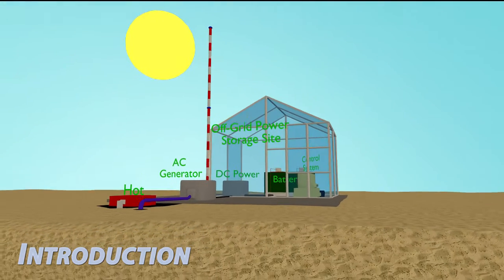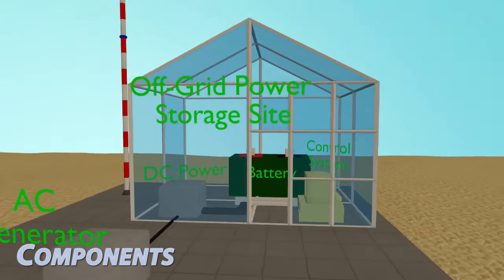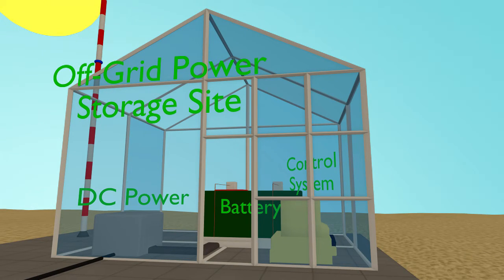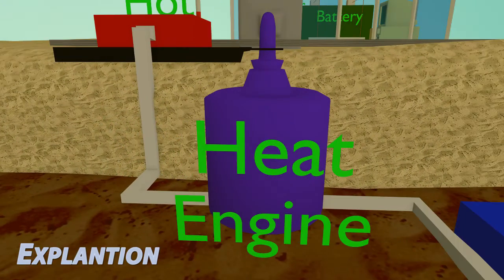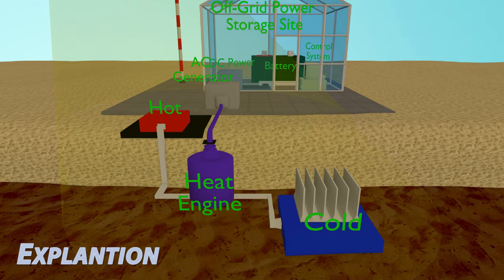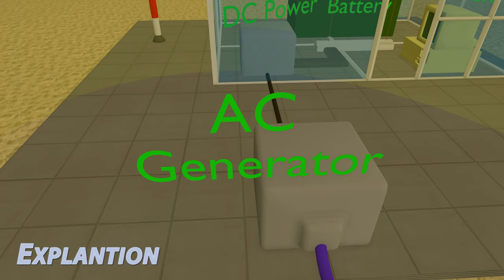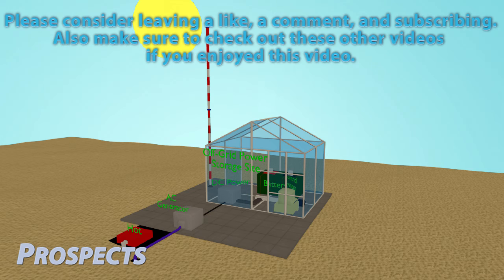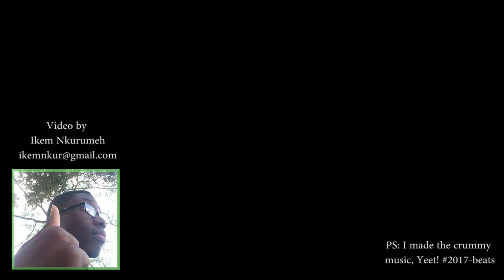Solar Heat Generator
Here is another one of my old ideas that I decided to animate for you guys. This one was done rather quickly it took me less than 8 hours of total work on and off so if you would give me some feedback on this video that will be nice. It's a simple concept for a generator and should not be too difficult to implement in real life. It should have its uses in hot, desert, tropical, and hostile climates around the world. Its perfect for getting power and usage from certain uninhabitable areas on earth. Its basically a heat engine that runs of the heat of the ground on a sunny day.